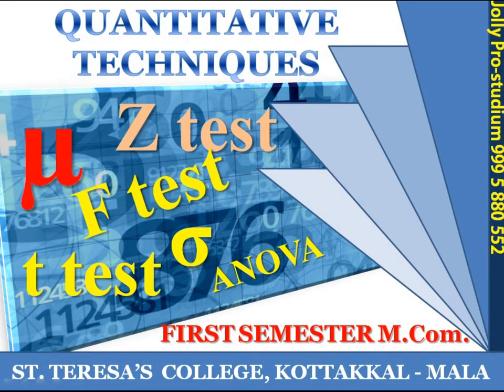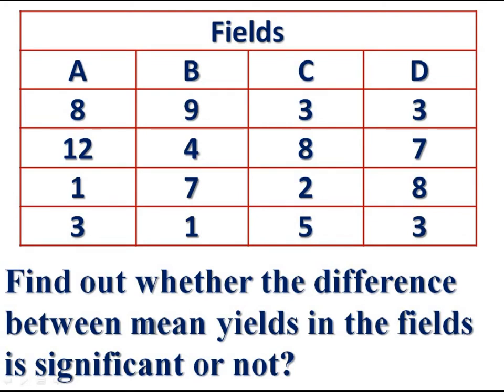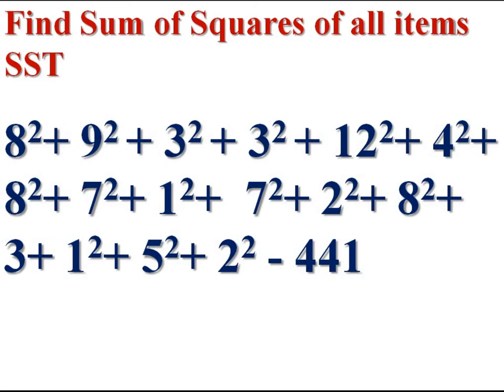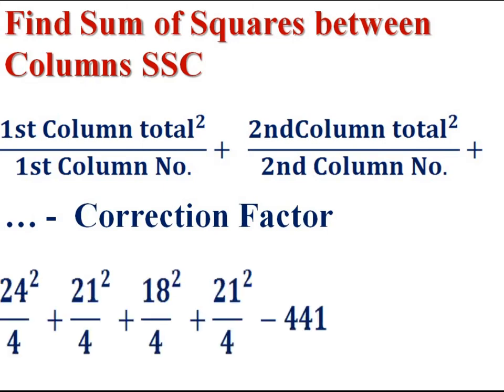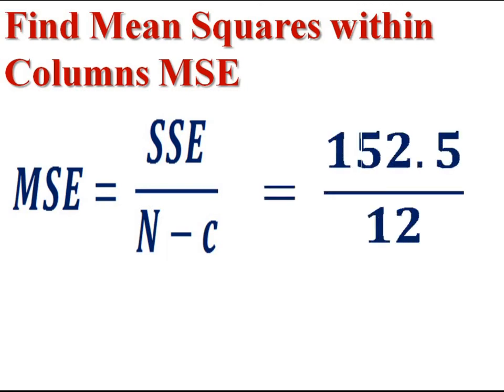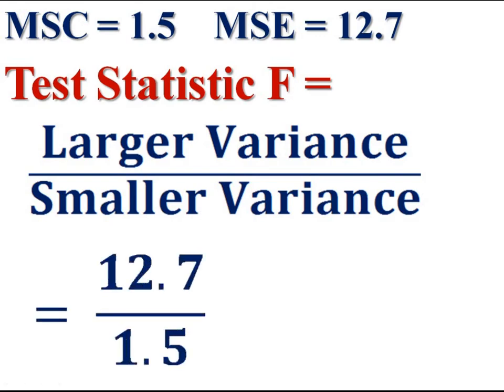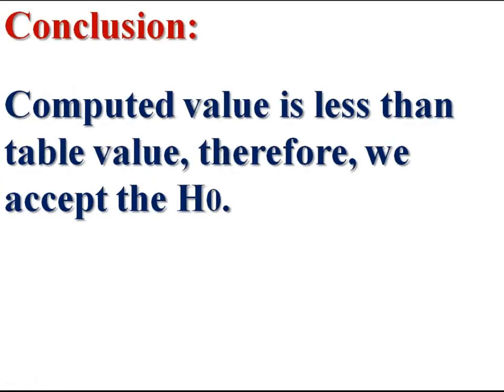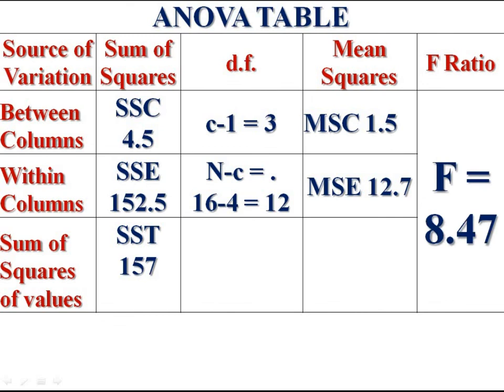ANOVA One way 1